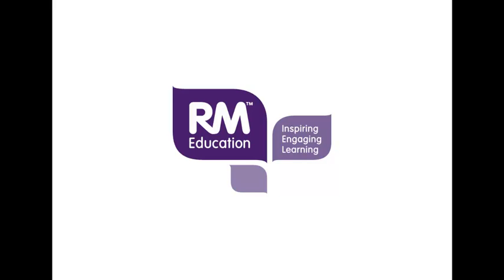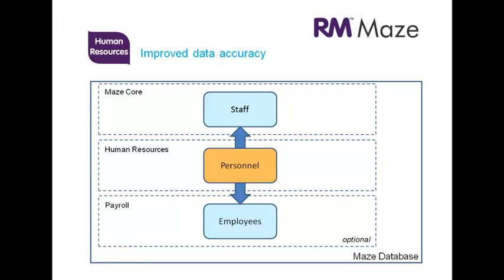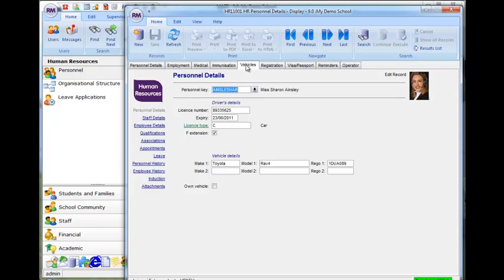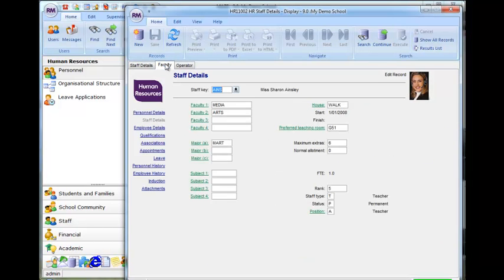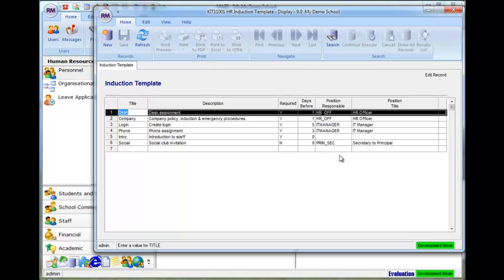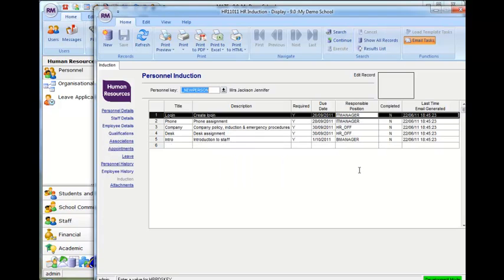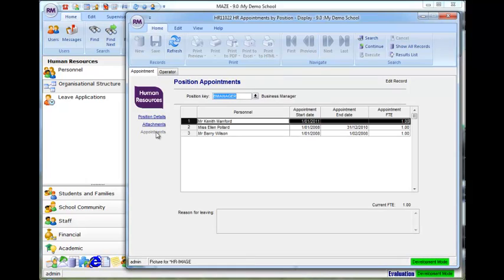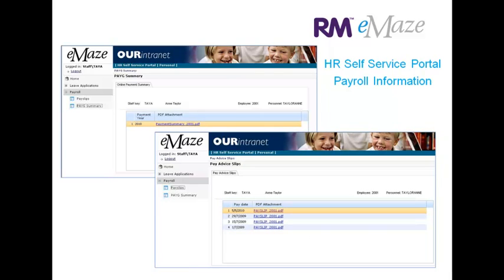RM Maze - Human Resources Module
Fully integrated with other Maze modules, the Human Resources module allows you to manage your organisational structure, staff and employees more effectively.

The Maze HR Module allows you to:

- Reduce your reliance on paper records maintained outside of Maze.
- Reduce the need to file hard copies of certificates and other important
  documents.
- Save time and effort maintaining accurate and up-to-date staff and employee
  data.
- Be automatically reminded of important staff related due dates.
- Streamline your staff induction processes.

To find out more about RM Maze Human Resources Module